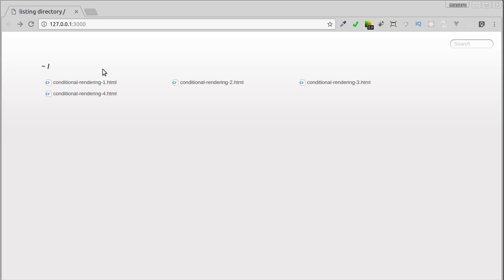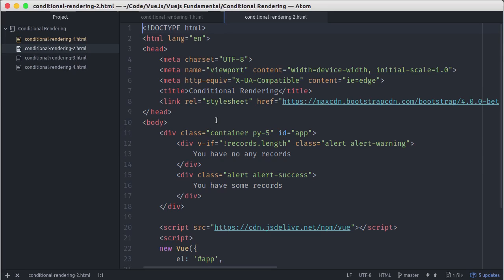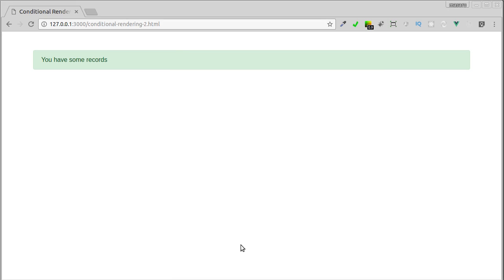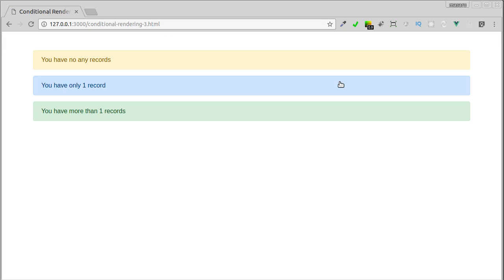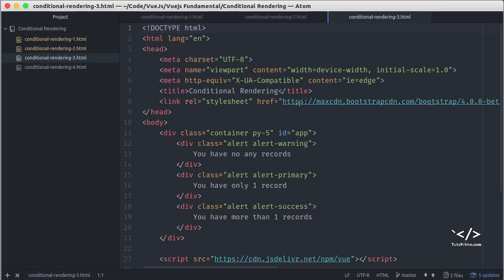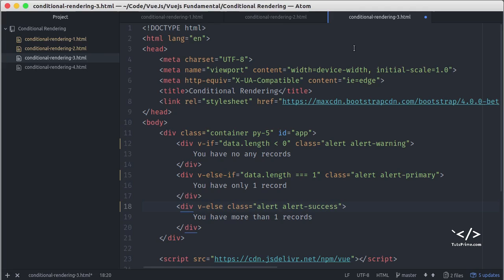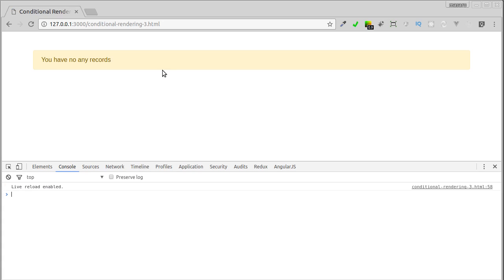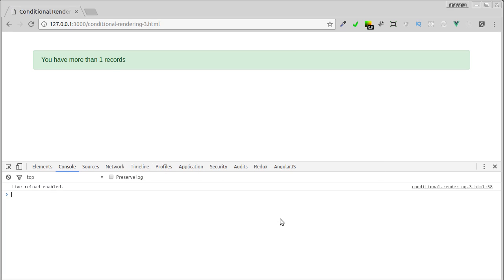Vue.js Fundamental - Conditional Rendering - Part 2 of 3 (7)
Besides v-if, vue.js also provides another mechanism for displaying elements if the v-if condition does not meet or in other world when the v-if is false. We can use the v-else directive in this case.